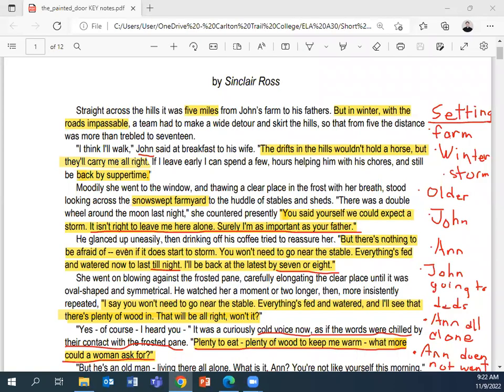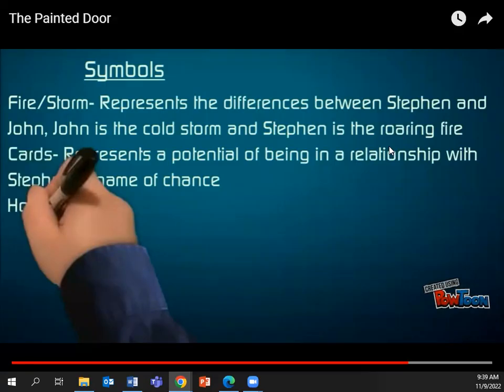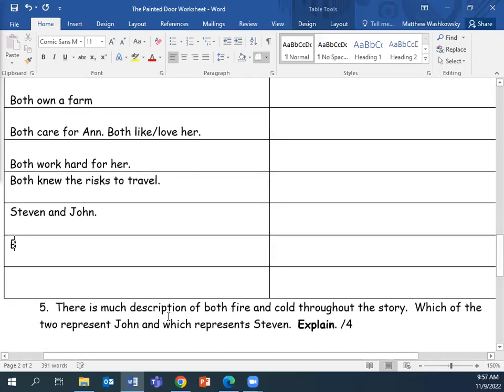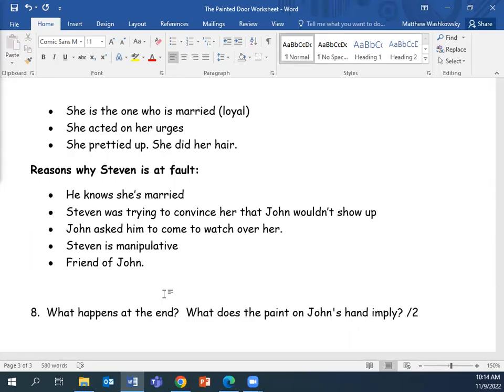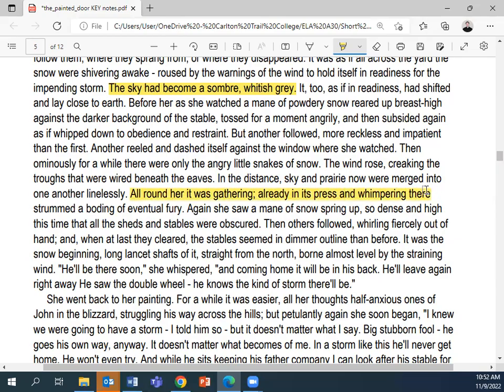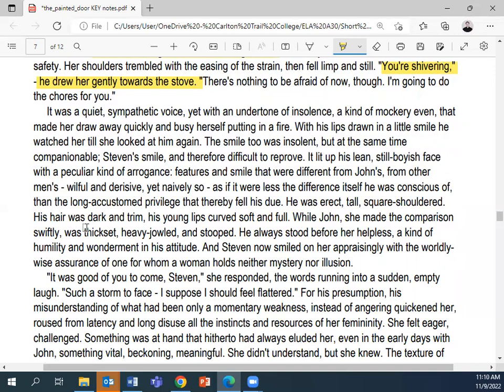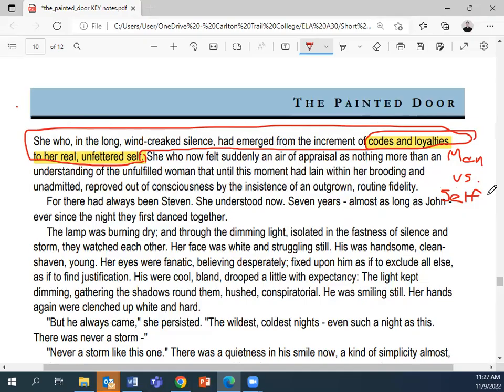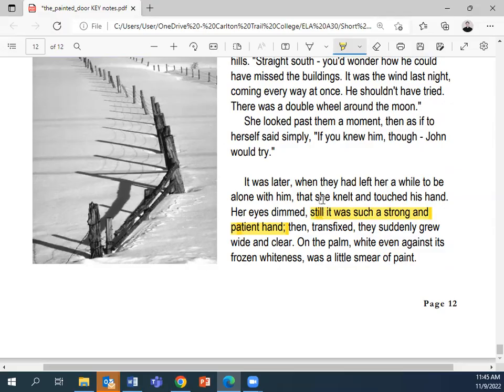The Painted Door Analysis